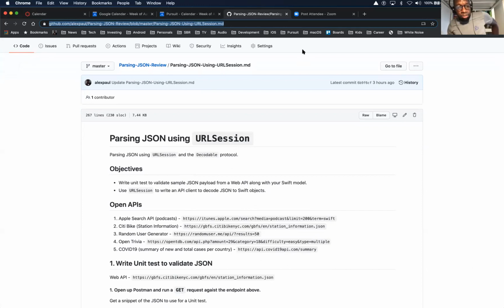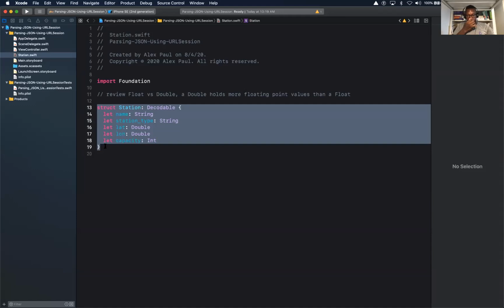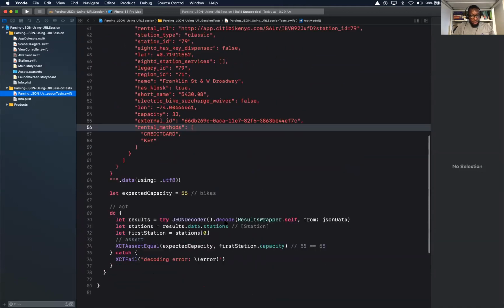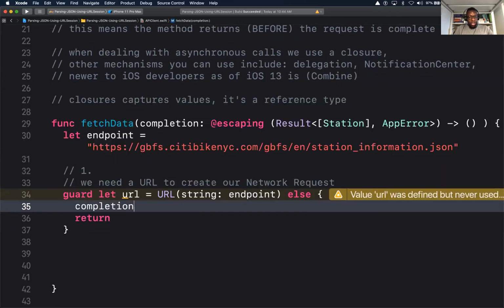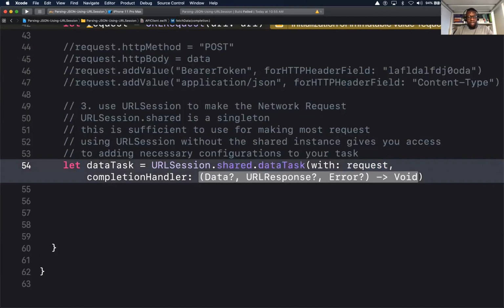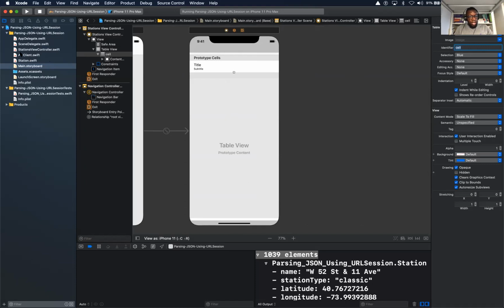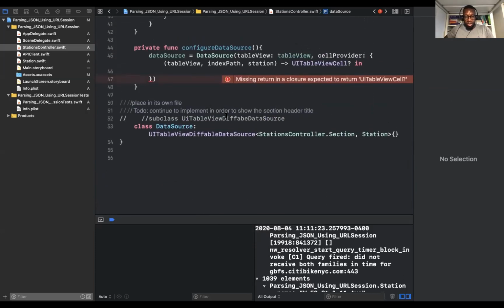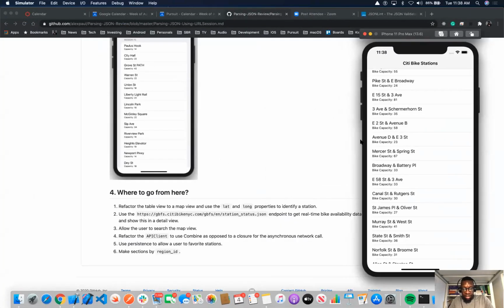Parsing JSON Review - Using URLSession - Part 4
In this lesson, we use URLSession to parse JSON from a Web API.